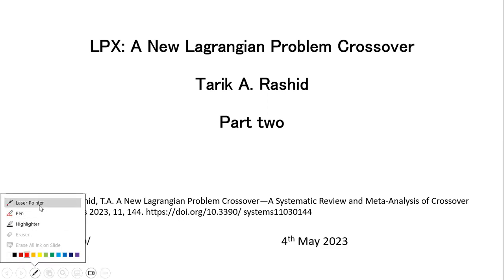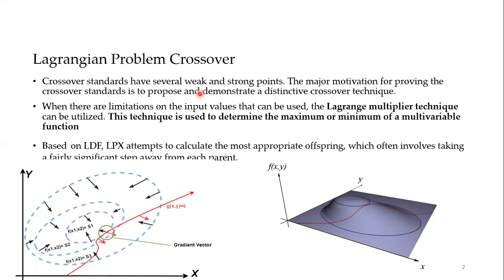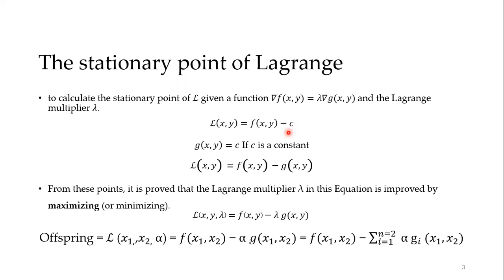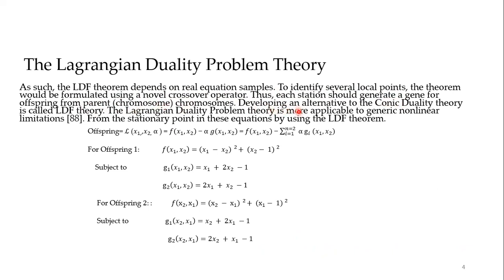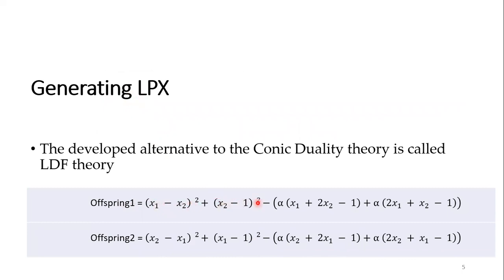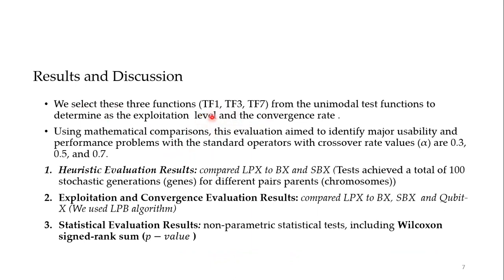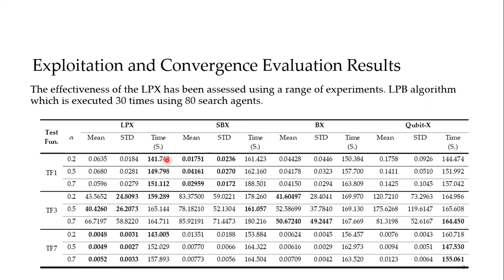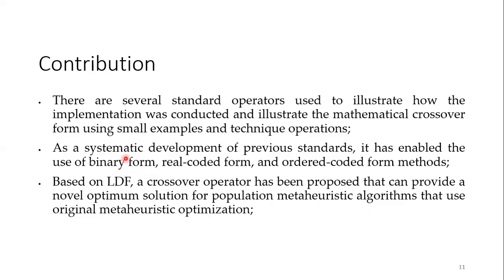LPX-A New Lagrangian Problem Crossover- Step-by-Step Tutorial-Part 2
In this video tutorial, Prof. Tarik A. Rashid presents Part 2 of the step-by-step tutorial on LPX (Lagrangian Problem Crossover), focusing on the mathematical formulation, implementation details, and benchmark performance results.

Topics covered in Part 2:
- Motivation behind Lagrangian Multiplier Technique in Crossover
- Lagrangian Dual Function (LDF) & Stationary Points of LaGrange
- Mathematical formulation for Offspring 1 and Offspring 2 generation
- Incorporating constraints (Alpha and Gradient Vectors) into crossover
- Numerical example walkthrough on generating offspring from parent chromosomes
- Benchmark performance comparisons: LPX vs. SBX, BX, and QubitX
- Statistical evaluation (P-values, Convergence, Exploitation, and Execution Time)